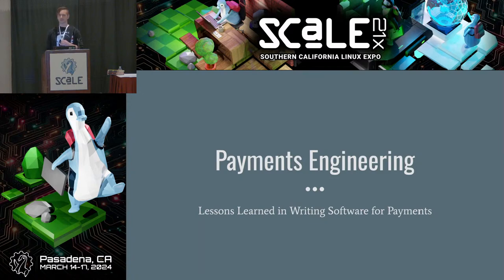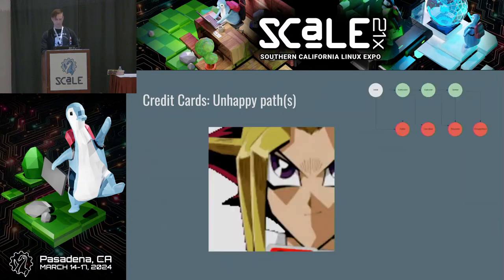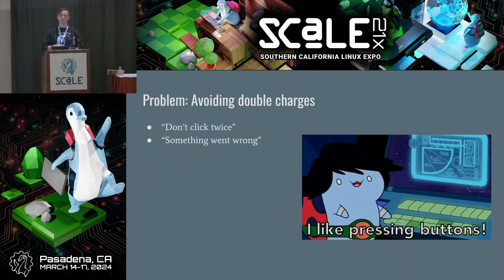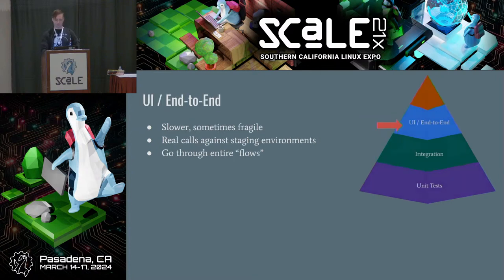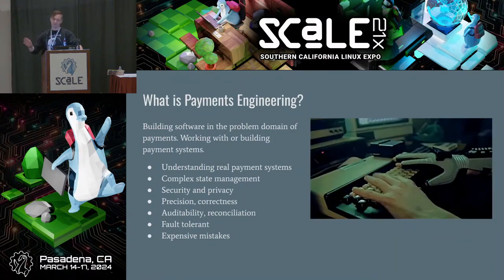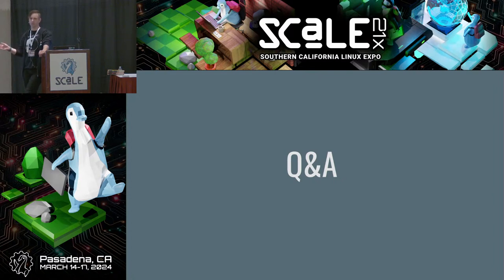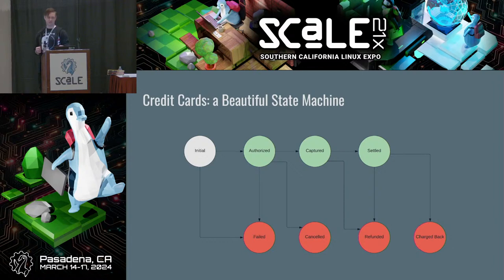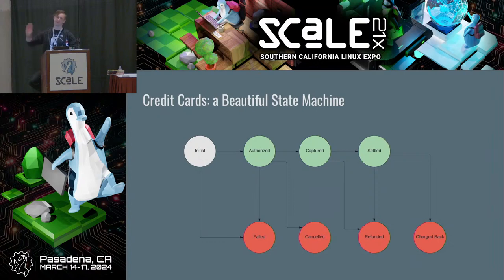Payments Engineering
Talk by Vincent Sloan

In this talk, we delve into the intricacies of payments engineering, covering challenges like avoiding double charges, reconciliation, and ensuring auditability. Drawing from these real-world scenarios, we explore how these lessons can be applied broadly to enhance software development practices and build reliable software.